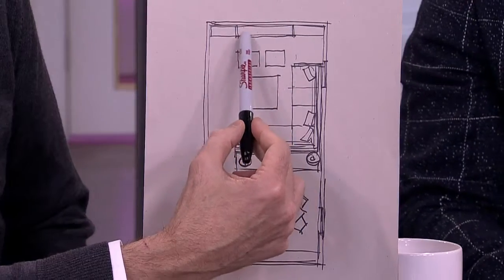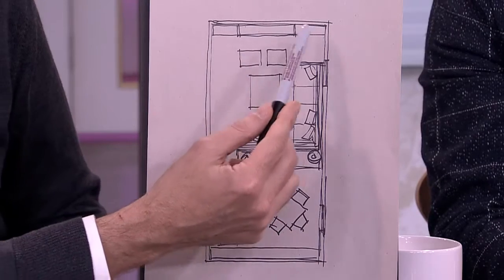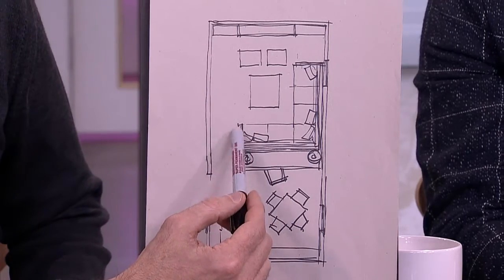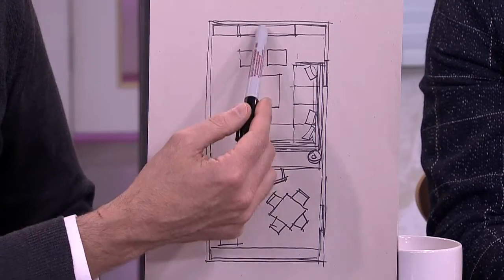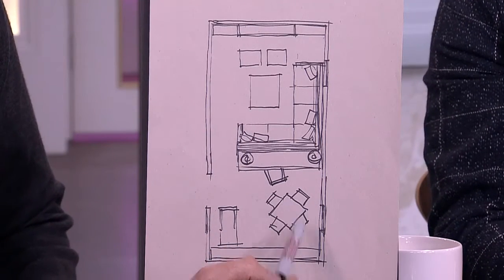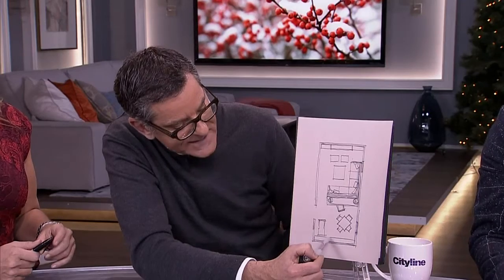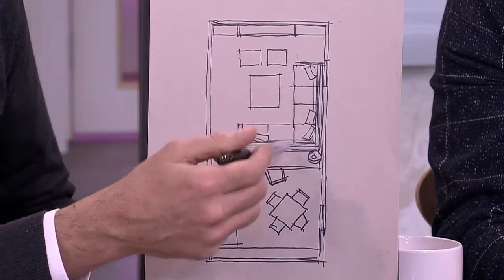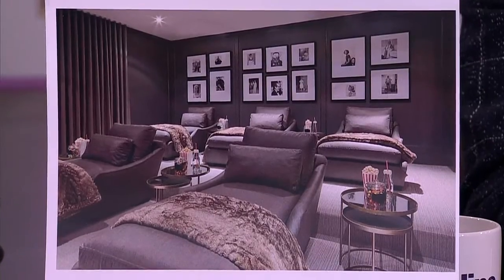Ask the Expert: Designing a practical basement space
Designer Brian Gluckstein helps a viewer get the most use out of her long and narrow basement space.